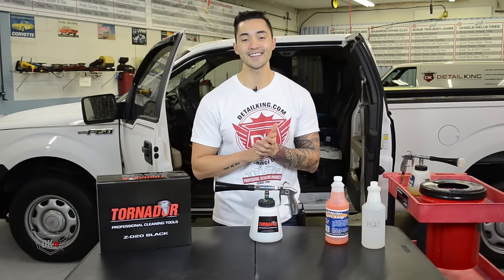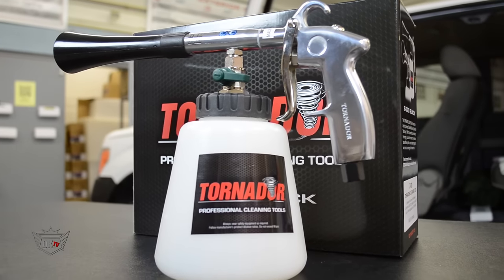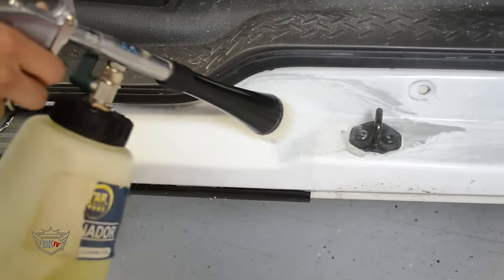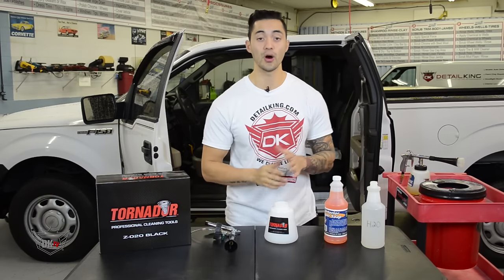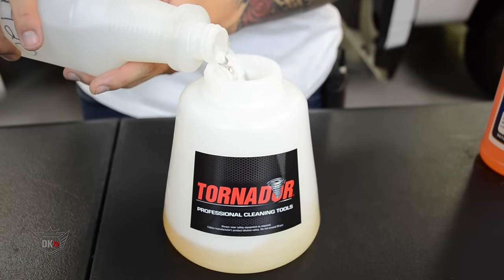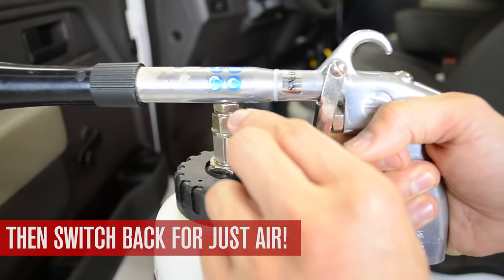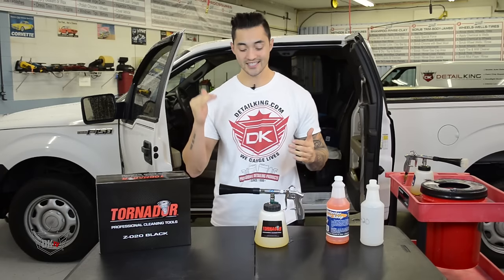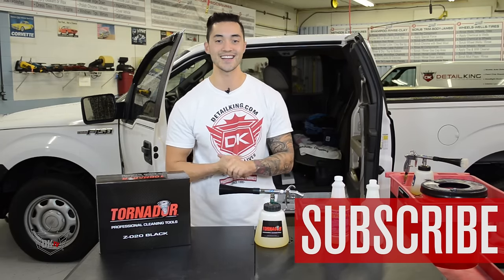Best Car Interior Cleaning Tool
- The Tornador Black is one of the best car interior cleaning tools on the market. Check it out for yourself!